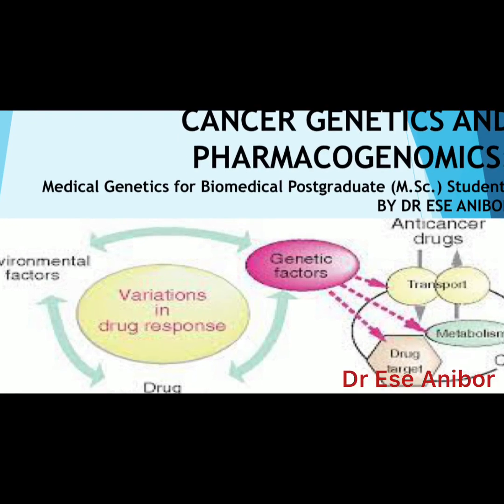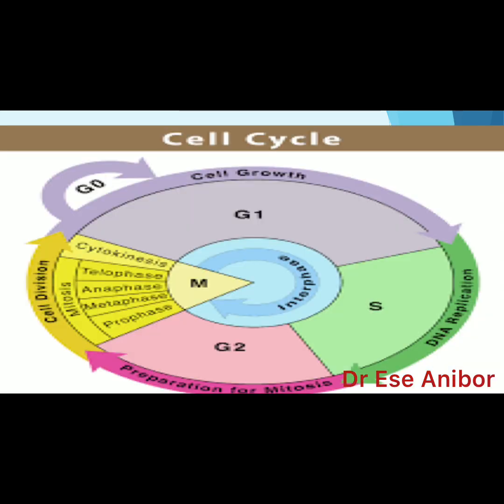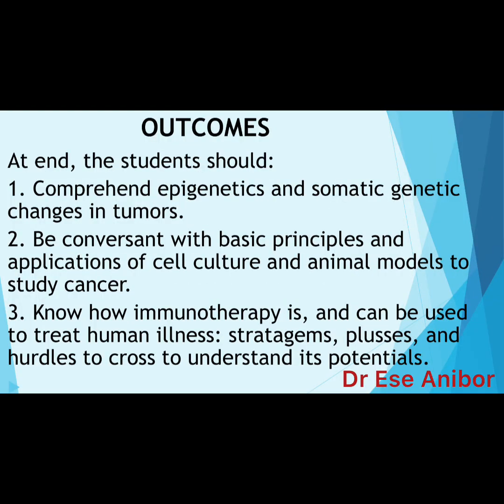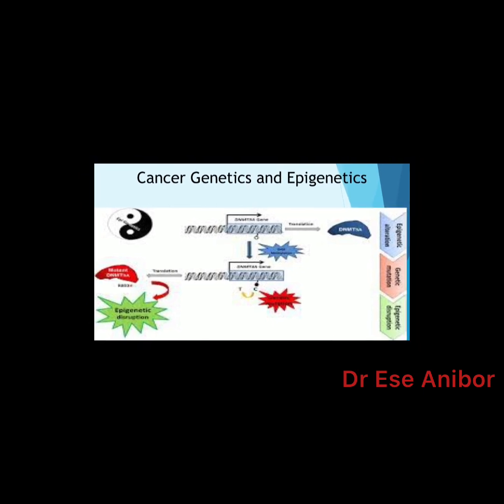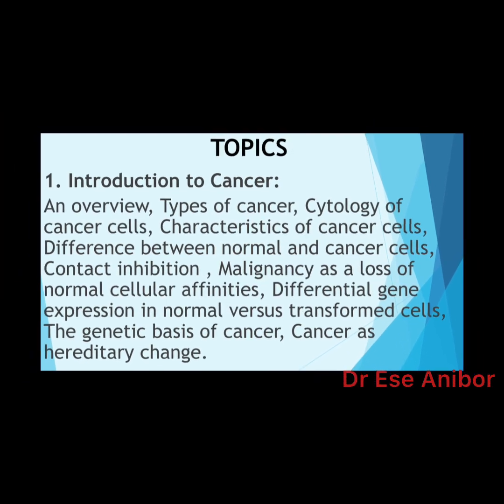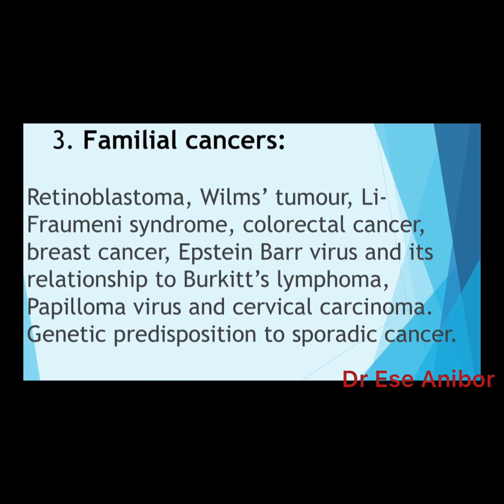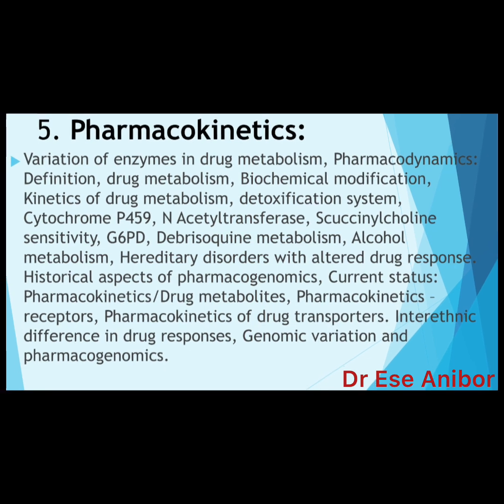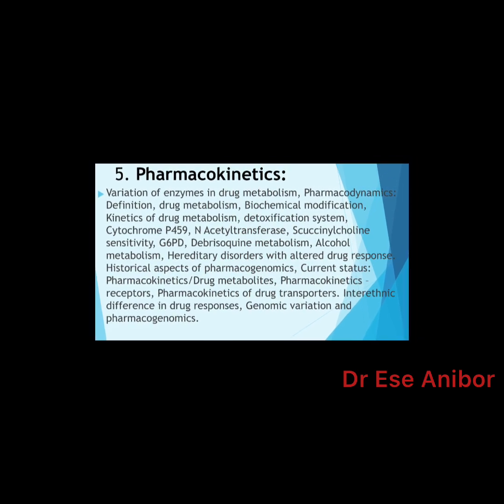CANCER GENETICS AND PHARMACOGENOMICS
Medical Genetics for Biomedical Postgraduate (M.Sc.) Students

OBJECTIVES
To enable students understand:
1. The cell cycle, angiogenesis and apoptosis.
2. How genetics contributes to predisposition and progression of cancer.
3. Cell biological and genomic approaches with the eventual target to translate basic outcomes into diagnostics.

OUTCOMES
At end, the students should:
1. Comprehend epigenetics and somatic genetic changes in tumors.
2. Be conversant with basic principles and applications of cell culture and animal models to study cancer.
3. Know how immunotherapy is, and can be used to treat human illness: stratagems, plusses, and hurdles to cross to understand its potential.

TOPICS
1. Introduction to Cancer:
An overview, Types of cancer, Cytology of cancer cells, Characteristics of cancer cells, Difference between normal and cancer cells, Contact inhibition , Malignancy as a loss of normal cellular affinities, Differential gene expression in normal versus transformed cells, The genetic basis of cancer, Cancer as hereditary change.
2. Cell transformation and tumourogenesis:
Cell cycle check points and cancer, Oncogenes, Tumour suppressor genes, DNA repair genes and genetic instability, Epigenetic modifications, telomerase activity, centrosome malfunction, Genetic heterogeneity and clonal evolution.

3. Familial cancers:
Retinoblastoma, Wilms’ tumour, Li-Fraumeni syndrome, colorectal cancer, breast cancer, Epstein Barr virus and its relationship to Burkitt’s lymphoma, Papilloma virus and cervical carcinoma. Genetic predisposition to sporadic cancer.
4. Tumour progression: angiogenesis and metastasis. Tumour specific markers.